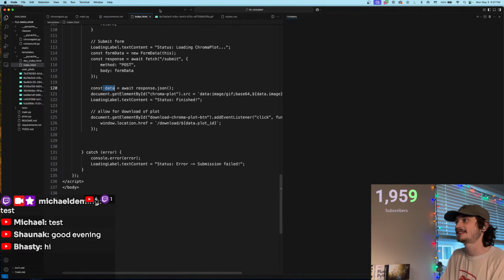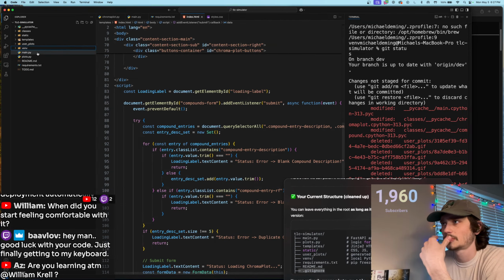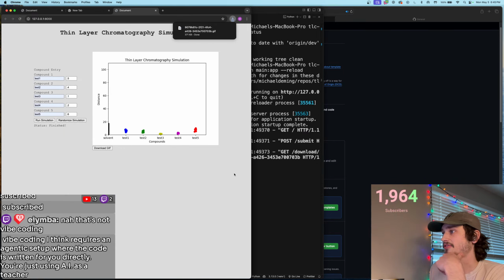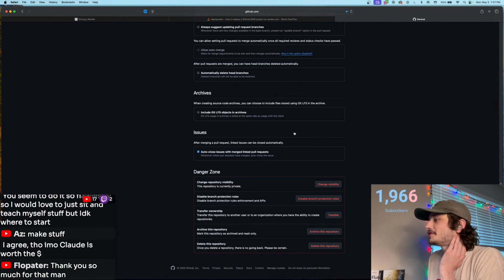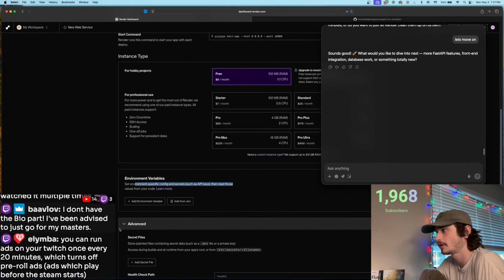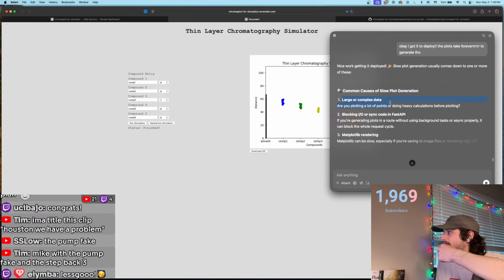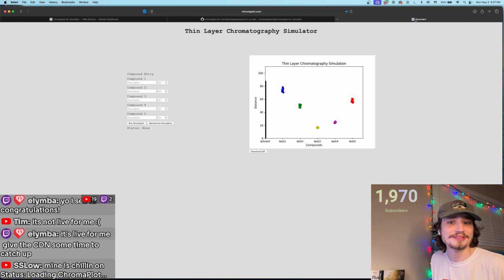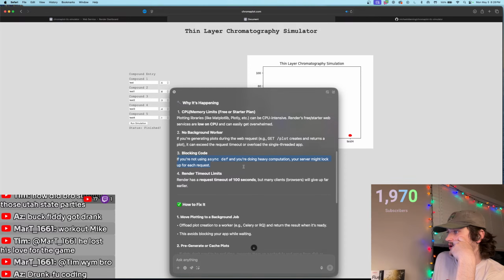Biochemist Learns Programming LIVE 🔴 | Launching Web App - ChromaPlot.com | 05-05-2025